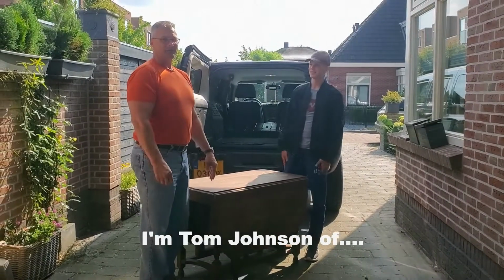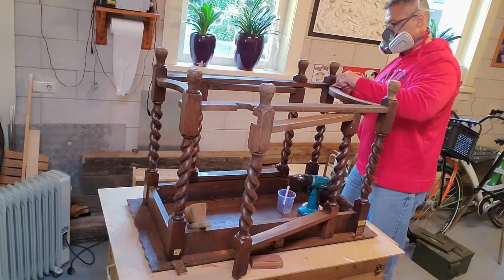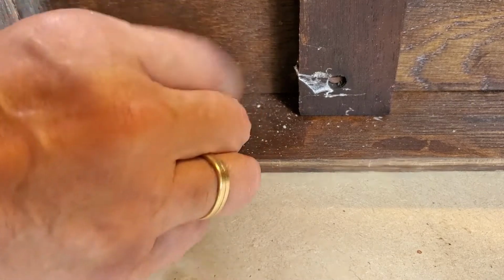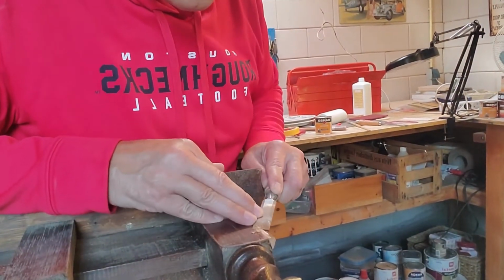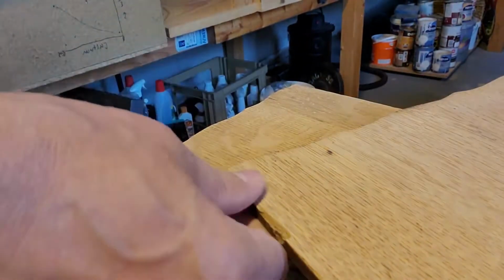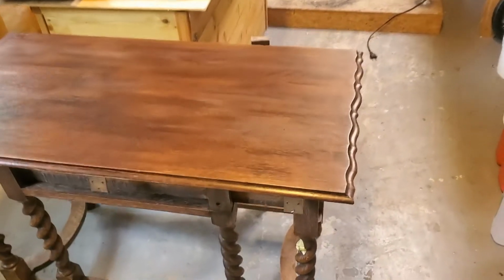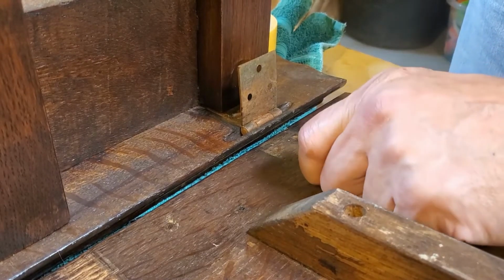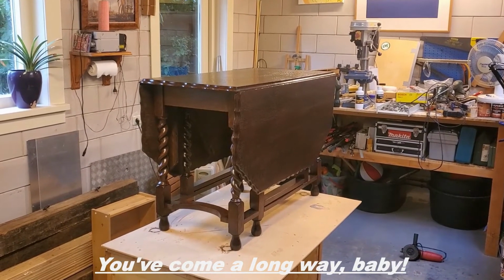Restoration of Barn Find: Tiger Oak Lop Table - "Hangoortafel"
A nice table I got for nothing - covered in dust and muck and poop, but still in remarkably good shape structurally.  Here it is cleaned up, fixed up, and ready to go to a school in southern Europe that needs furniture for its apartments.  I hope they enjoy this 19th century Lop table with quarter sawn oak that gives it the 'Tiger Oak' look.  Really beautiful!